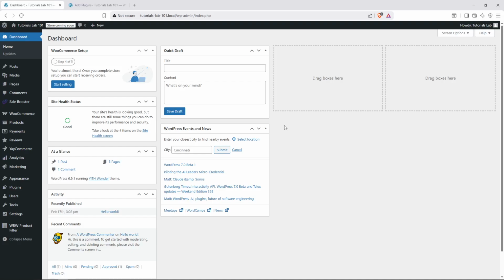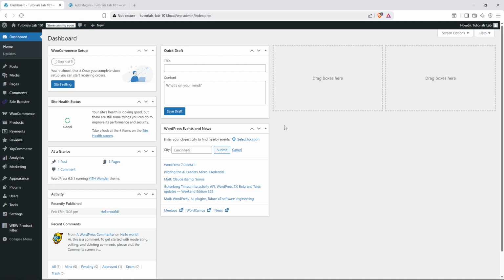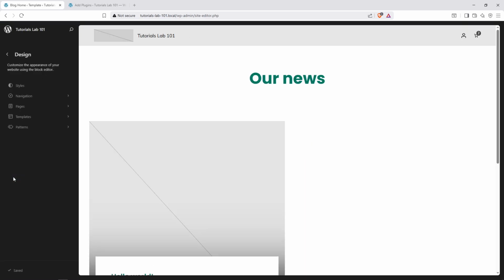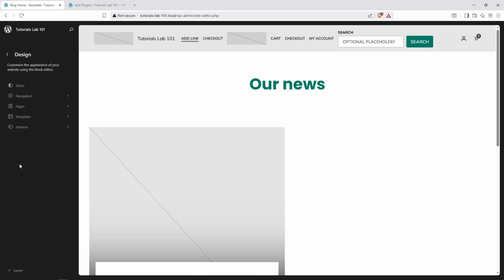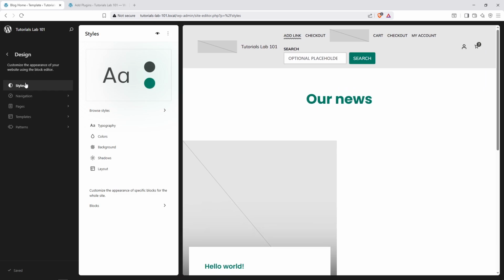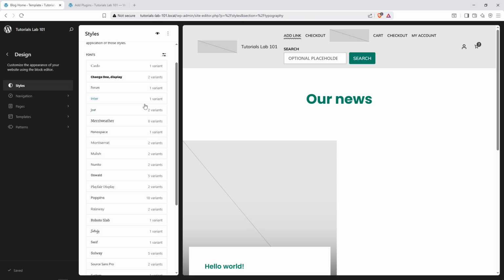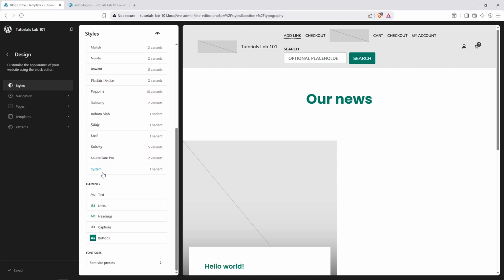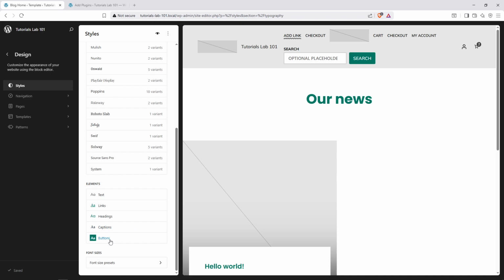How to Customize WooCommerce Storefront Fonts (Tutorial 2026)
Along the way, you'll learn customize WooCommerce Storefront fonts, change Storefront theme typography, modify fonts in WooCommerce Storefront, edit Storefront font settings guide, adjust WooCommerce Storefront text styles, set up custom fonts Storefront, how to change Storefront theme fonts, WooCommerce Storefront font customization, Storefront theme typography options, changing fonts within Storefront, make WooCommerce Storefront fonts unique, WordPress WooCommerce Storefront fonts